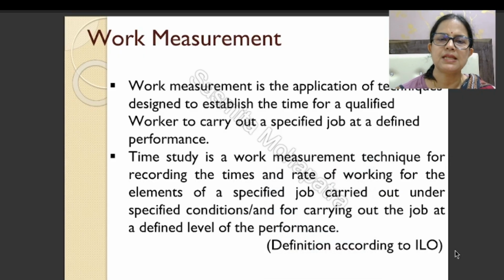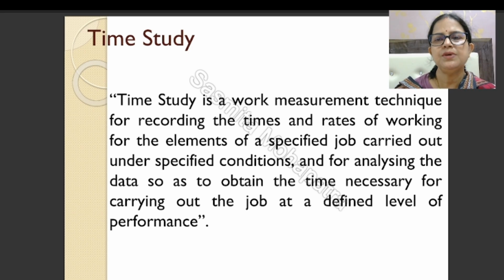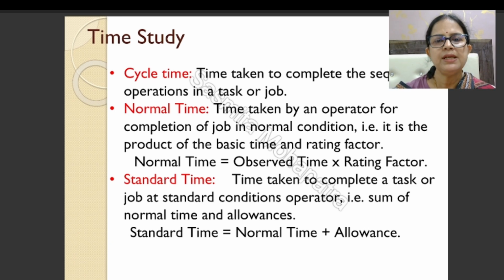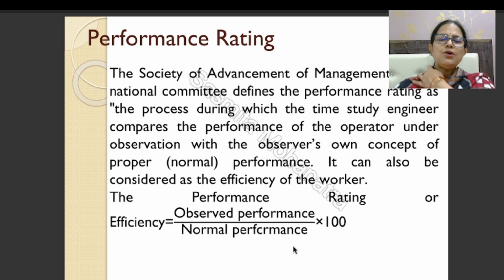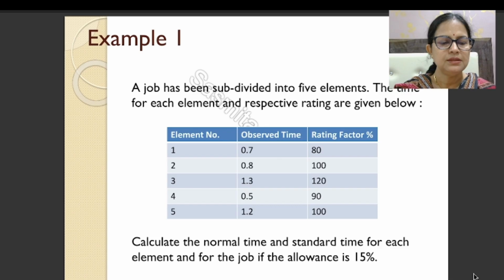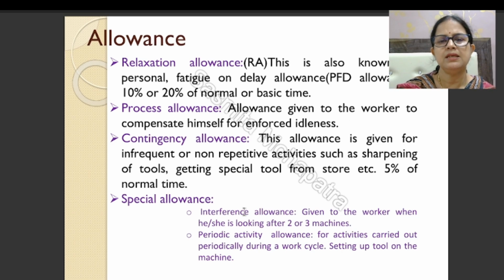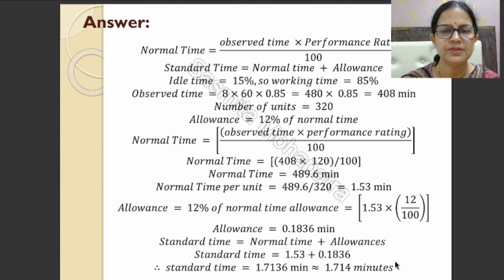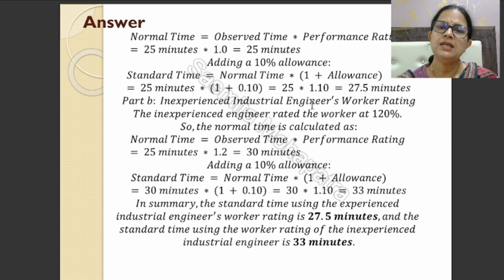Work Study (Time Study / Work Measurement)-Operations Management -(PART-8) - BPUT MBA/BBA Syllabus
In this lecture   :
Operations Management -(PART-8)  Work Study (Time Study / Work Measurement) - BPUT MBA/BBA Syllabus

"Operations Management" series, we break down the fundamental concepts of OM specifically tailored for MBA and BBA students under Biju Patnaik University of Technology (BPUT), Odisha.

📍 What You Will Learn:

What is Operations Management? (The Engine Room of Business)
The Transformation Process: Turning Inputs into Value-Added Outputs.
Goods vs. Services: Why managing a hotel is different from managing a factory.
Evolution of OM: From Adam Smith to Industry 4.0.

📑 BPUT Exam Corner:

Expected 5-mark & 10-mark questions from this module.
Tips on how to draw flowcharts to impress the paper checkers.
Focus on "Productivity" numericals which appear almost every year!